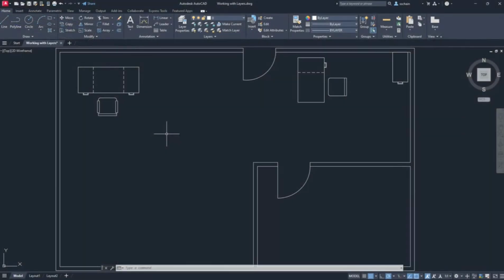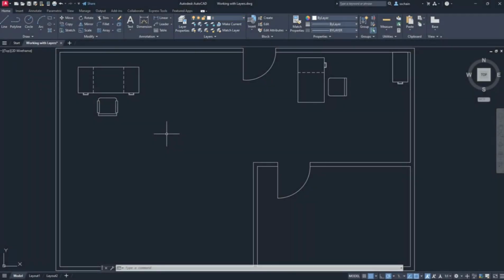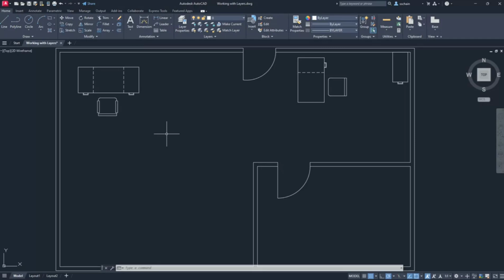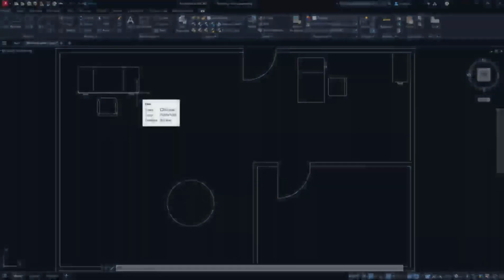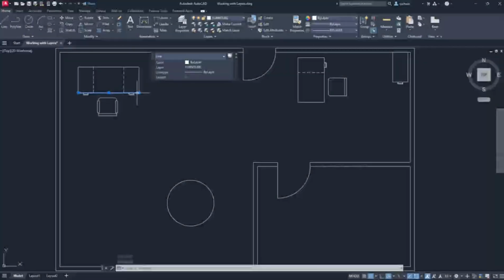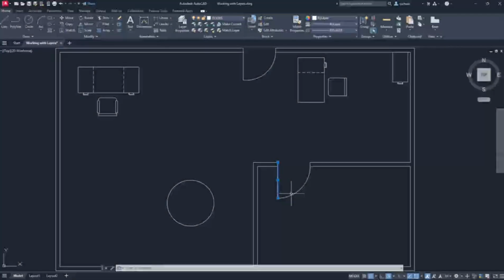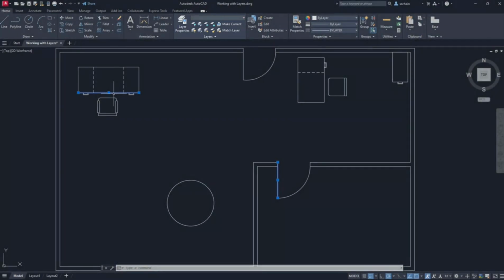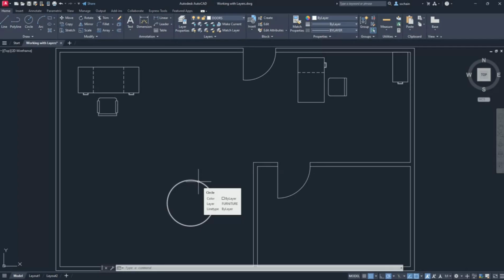AutoCAD Layers||Tutorial part 6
AutoCAD Layers|| Tutorial part 6||autocad tutorial

learn autocad in just 6 hours
autocad tutorial
autocad course
autocad in hindi
autocad 3d
autocad
autocad drawing
autocad 3d
autocad electrical tutorial
autocad electrical
autocad 2d
autocad 2024
autocad architecture
autocad ai
autocad amharic tutorial
autocad align command
autocad advanced
autocad annotate
autocad auxiliary view
autocad animation
autodesk autocad
architecture autocad
about autocad in civil engineering
about autocad electrical
about autocad software,
autocad building design
autocad block explode
autocad building drawing
autocad blueprint
best laptop for autocad 2023
basic autocad for civil engineering
basic knowledge of autocad for interview
building drawing in autocad
bearing plot in autocad
autocad civil 3d
autocad command
autocad crack
autocad command not showing on screen
autocad dimension
autocad door drawing
autocad download free crack version
autocad dimension problem
download autocad
download autocad 2022 full crack
download autocad 2023 full crack
drafting autocad
draw arrow in autocad
draw door in autocad
design autocad
autocad for beginners in hindi learn
autocad 3d autocad dimension
AutoCAD beginner tutorial
Advanced AutoCAD techniques
AutoCAD 3D modeling tutorial
AutoCAD drawing tips
AutoCAD architecture tutorial
AutoCAD tutorial for engineers
AutoCAD tutorial for beginners
AutoCAD tutorial for architects
AutoCAD tutorial for landscape design
AutoCAD tutorial for interior design
Advanced AutoCAD tips and tricks
AutoCAD 3D modeling techniques
Best AutoCAD plugins for architects
AutoCAD architecture workflow
AutoCAD drawing exercises
AutoCAD for interior design
AutoCAD vs Revit comparison
AutoCAD certification preparation
AutoCAD customization tips
Autocad layers